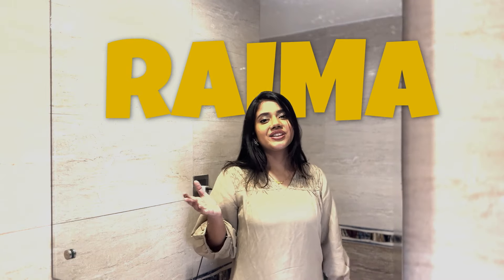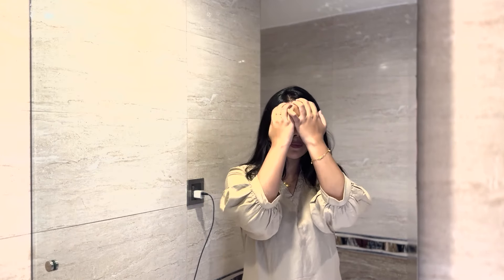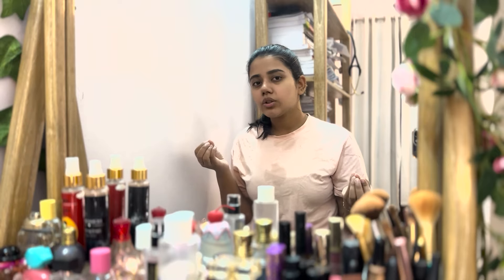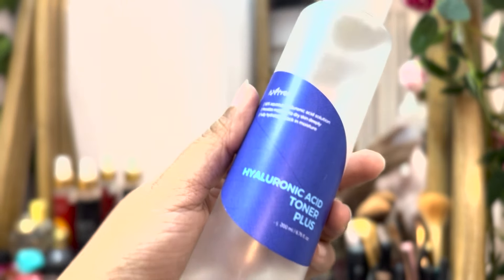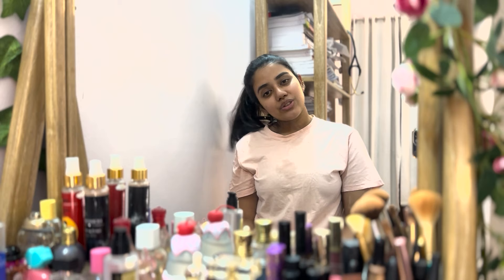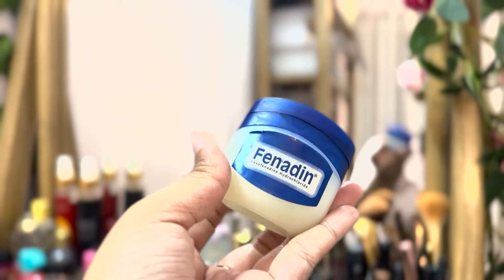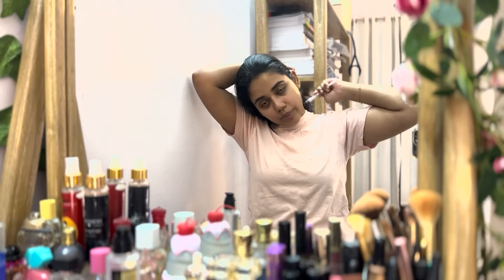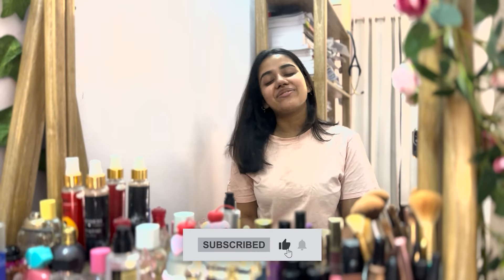ত্বকের যত্ন কিভাবে করি! | My updated skin care routine | Clear skin | Glass skin | NighttimeRoutine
Hello everyone! Thank you so much for joining.